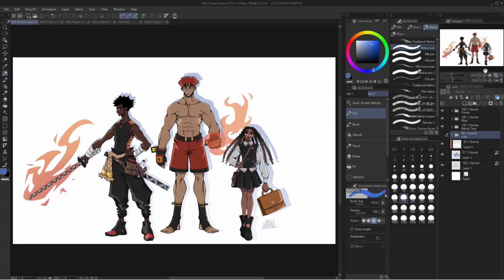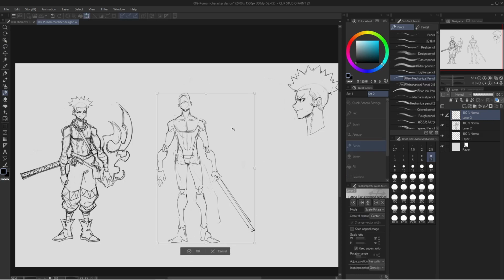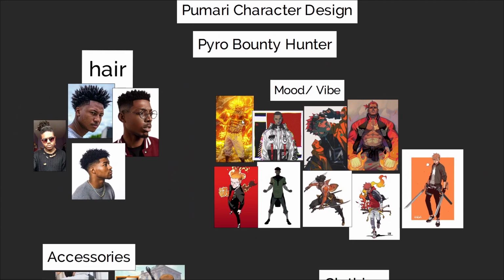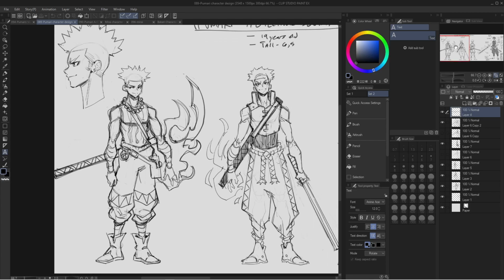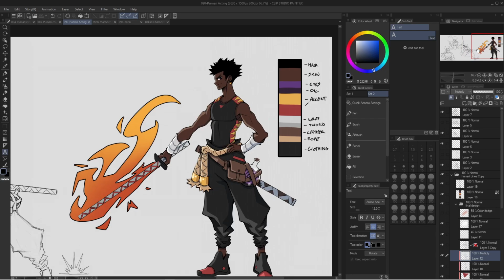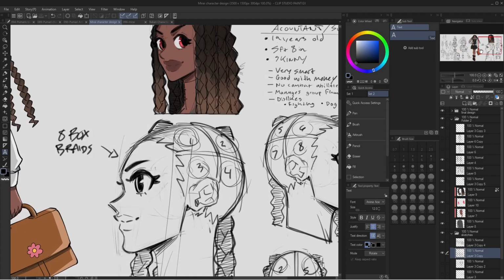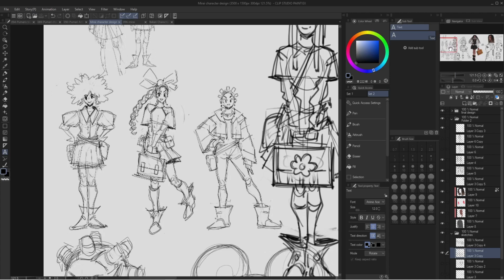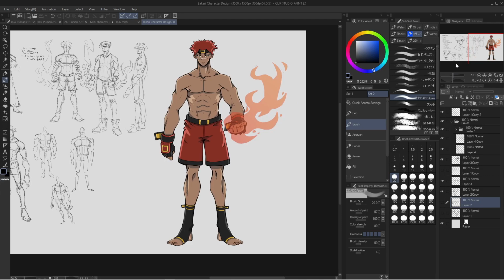How to Design Your Own Characters in 3 Easy Steps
In this video, I’m going to show you how to design your own characters from scratch in three 3 stages. This is a 3 step process I use to create my own characters.